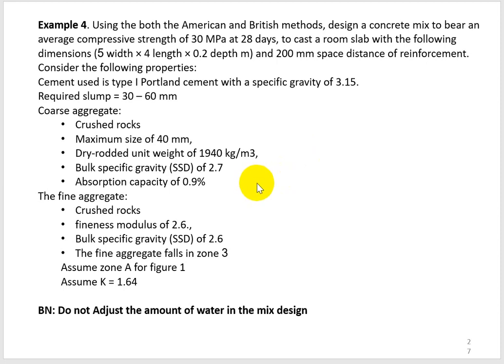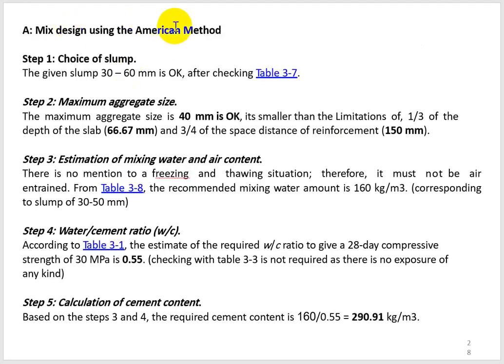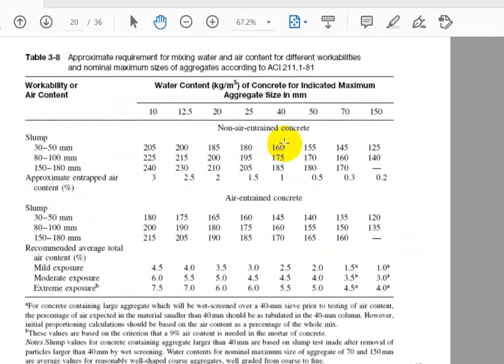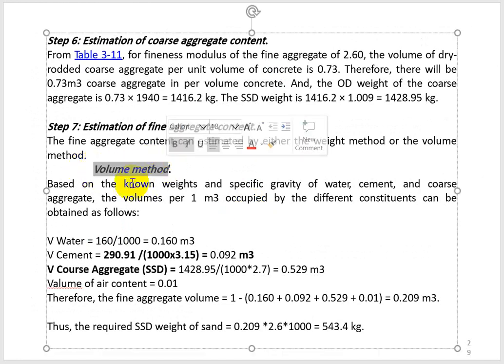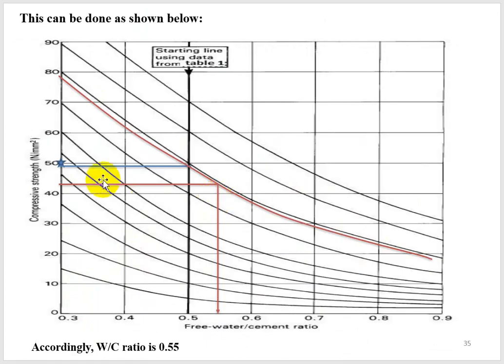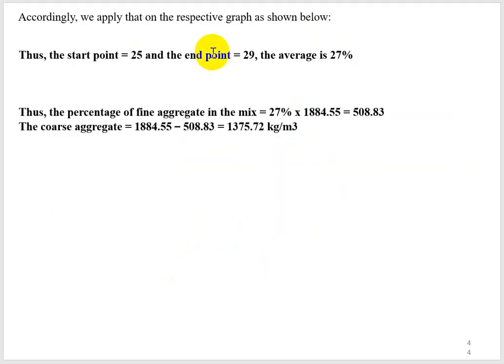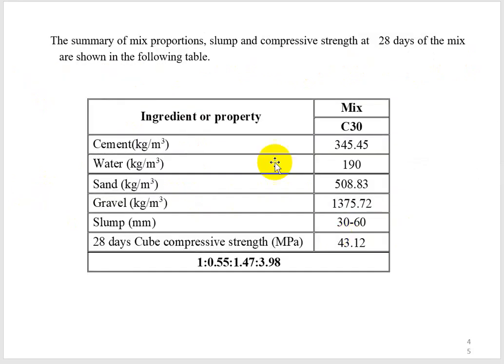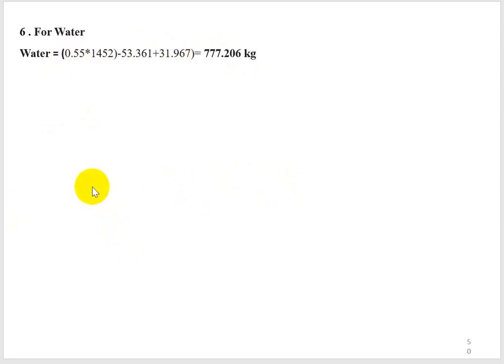تكنولوجيا الخرسانة - lecture 4 - الفيديو الثالث